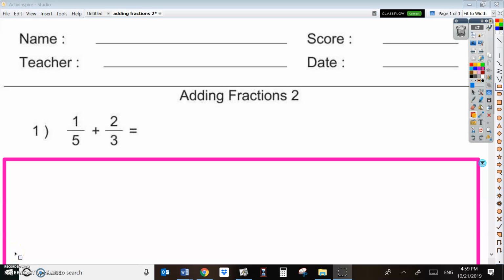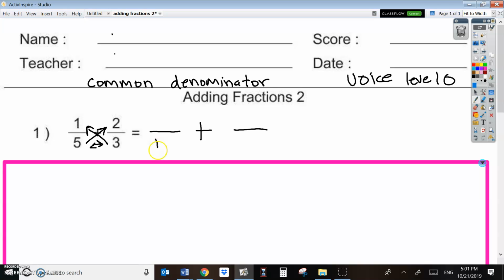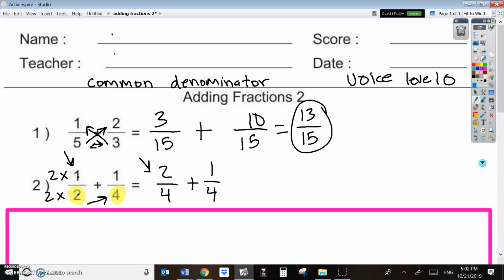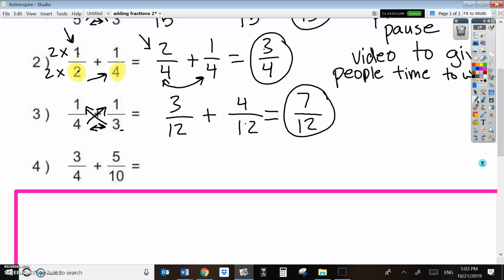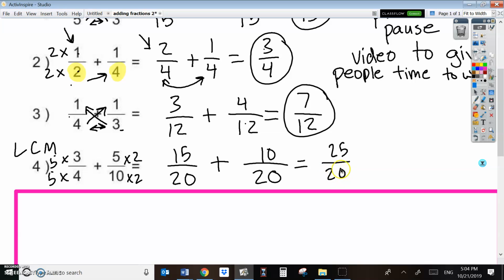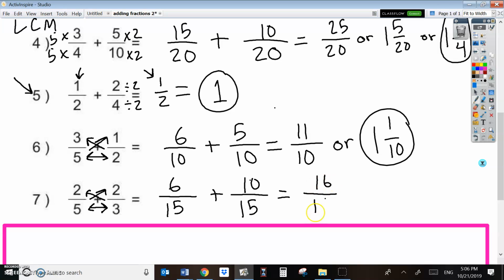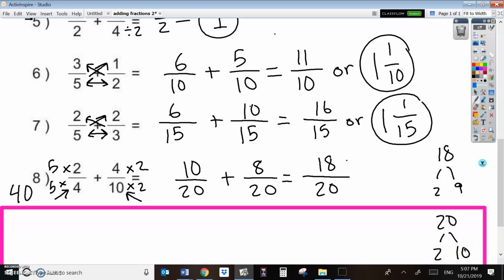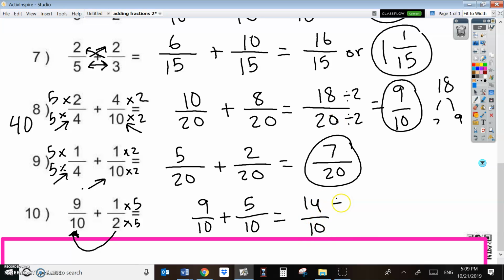Adding fractions practice